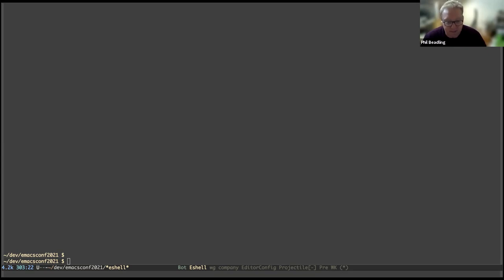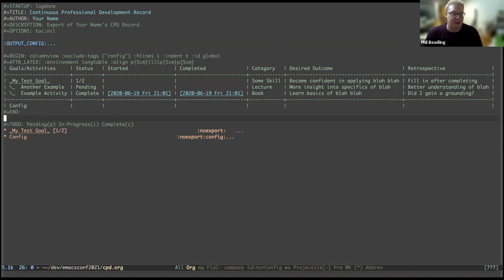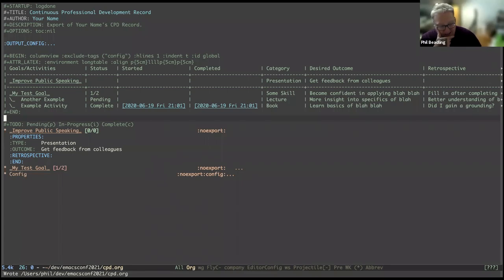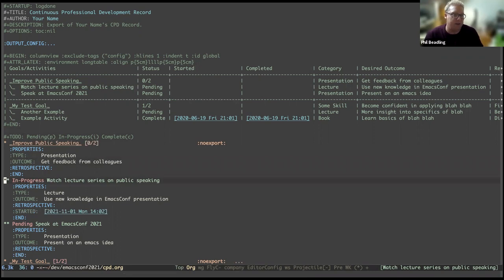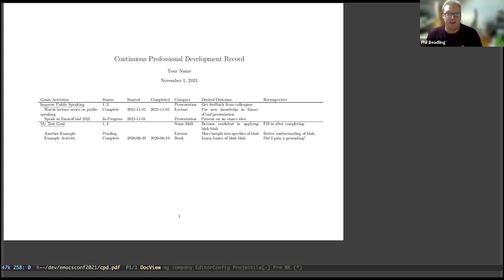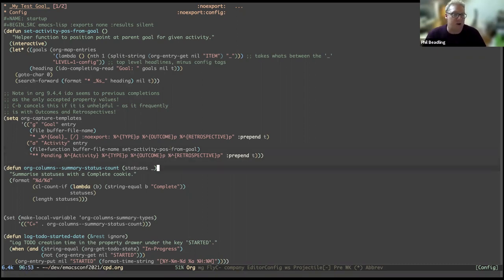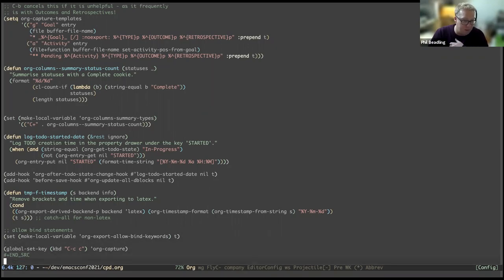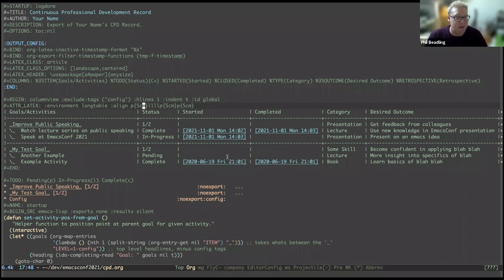EmacsConf 2021: Using Org-Mode For Recording Continuous Professional Development - Philip Beadling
You can view this and other resources using free/libre software

I recently had the pleasure of being audited for my CPD record with one of the large engineering professional bodies. I decided to harness org-mode's TODO lists to record CPD items and my progress against them completely within Emacs. I also wanted the ability to export the data in a well presented, compact format for auditing submission.

The project was a success (I passed the audit) and the resulting system integrates really well into my wider daily Emacs workflow, making future CPD recording seamless.

The talk will explain how I tweaked and extended org-mode to get it to record the data I wanted, followed by a demo.